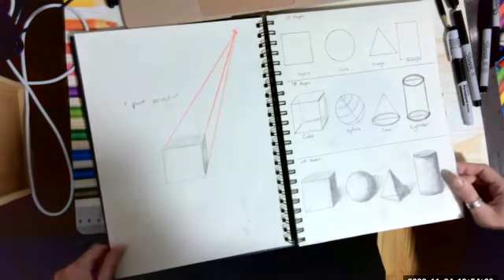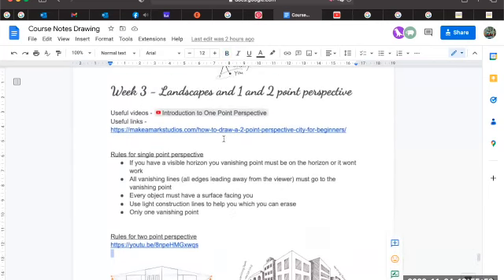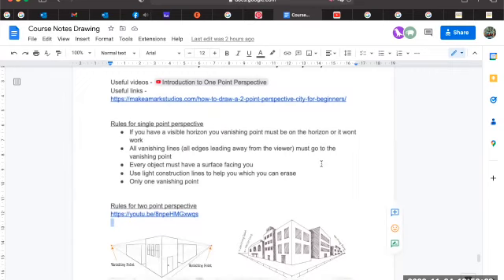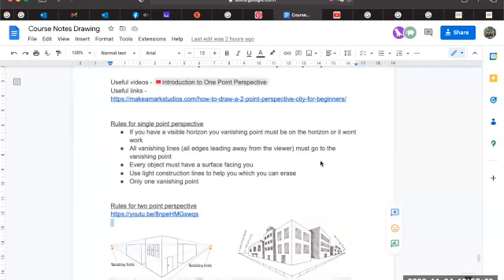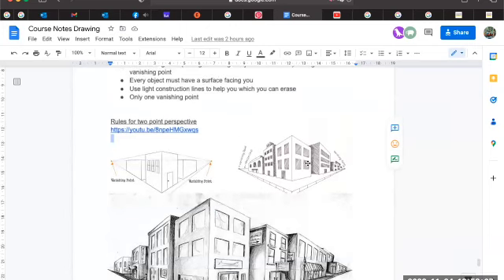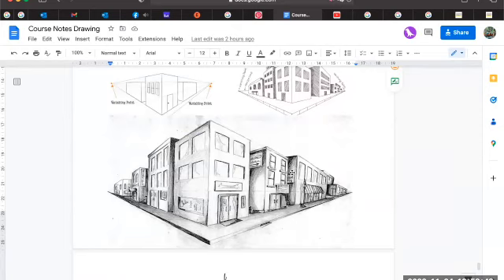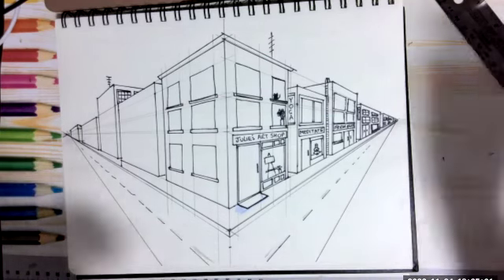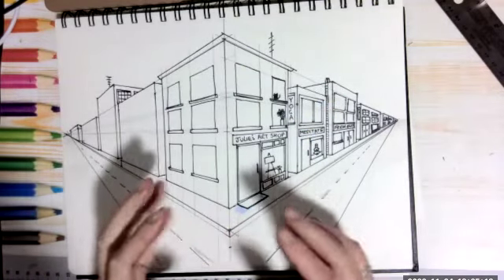Week 3 Drawing Course - How to draw 2 point perspective and vanishing points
Week 3. Join me for 6 weeks of drawing fundamentals  @juliewurtele    This week we learn about  perspective and vanishing points.

Week 3 of Julie Wurtele's drawing fundamentals course recorded Winter 2022/2023.   Enjoy!

Materials: 2B Pencil, ultra fine sharpie, drawing paper, ruler, eraser